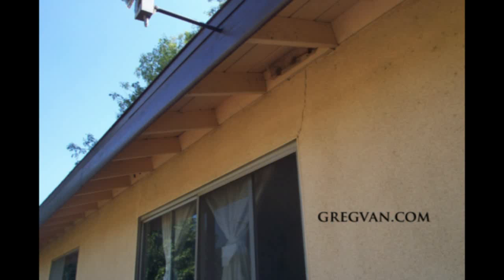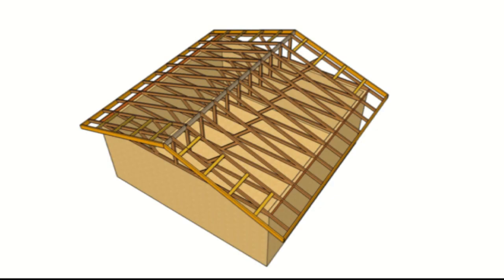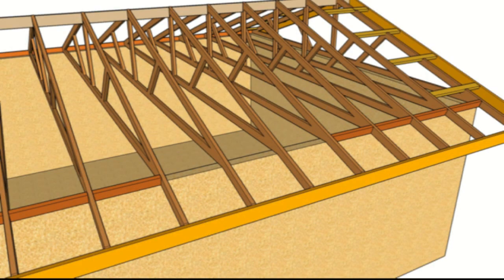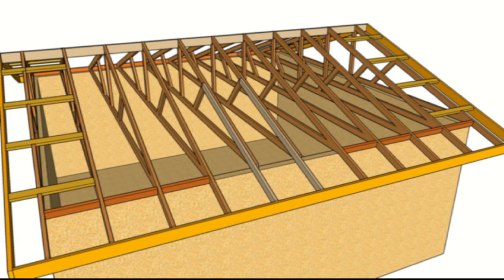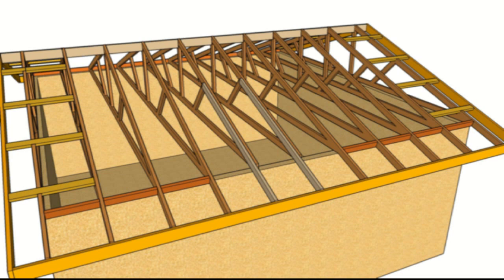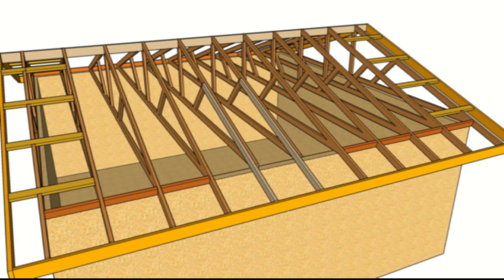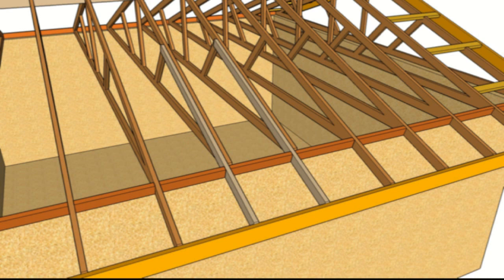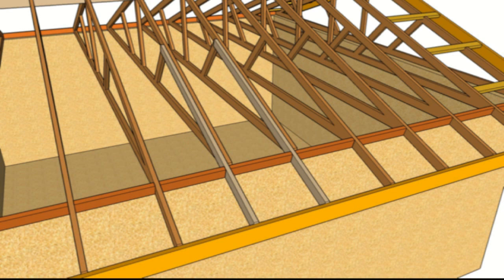How To Fix Sagging Roof Overhang - Nailing New Rafters Next to Truss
This video is pretty simple and straightforward, yet should provide you with the basic information necessary to fix a sagging engineered roof overhang. The biggest problem will be getting the new roof rafters into the attic area and actually fastening them to the existing roof truss.